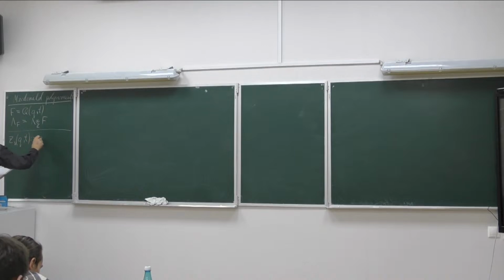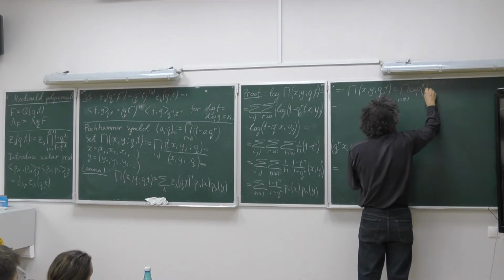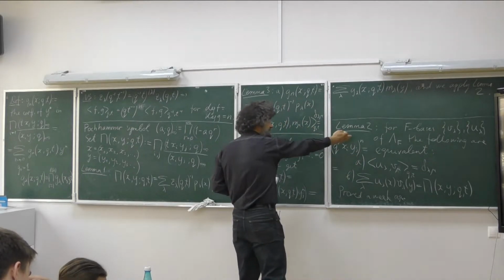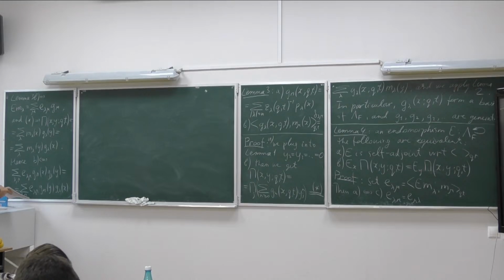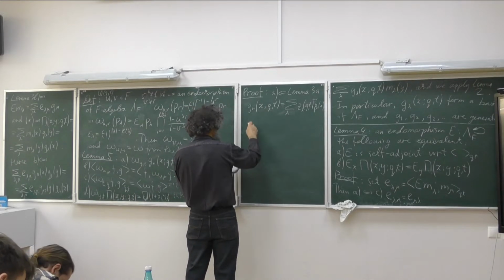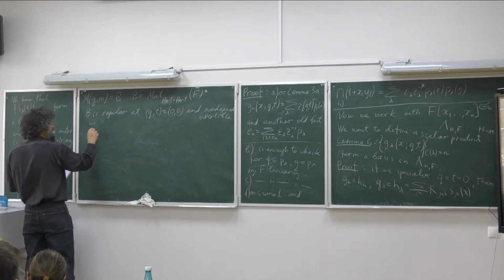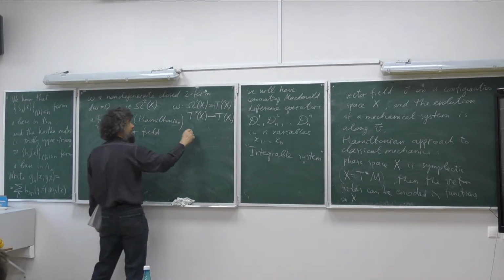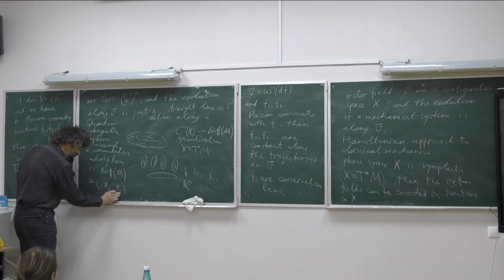Symmetric Functions and Young Diagrams. Lecture 21. Finkelberg M. V.